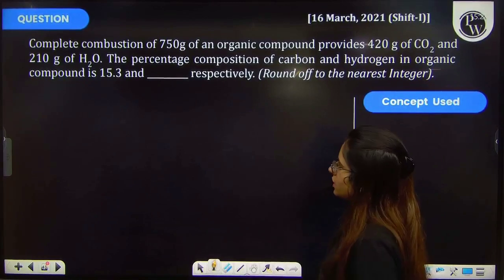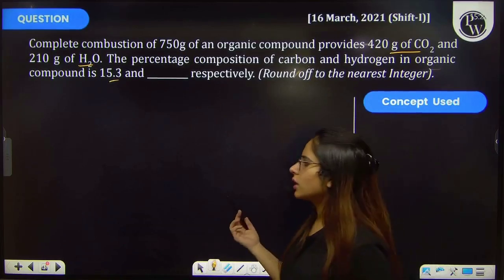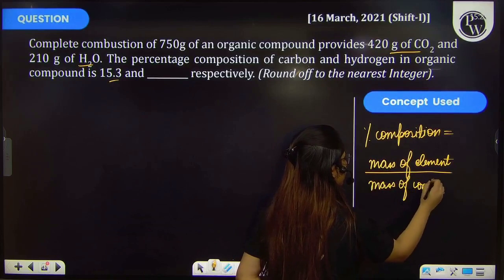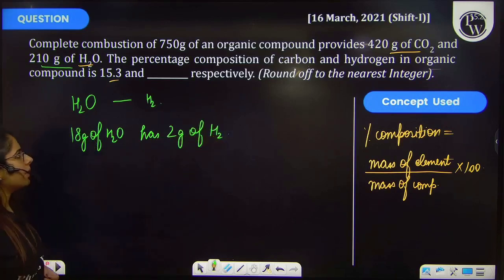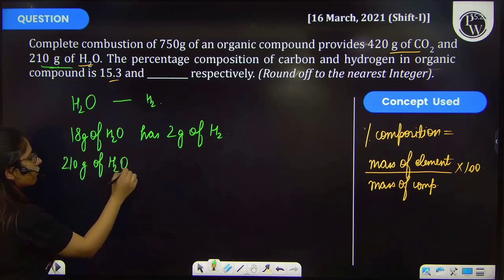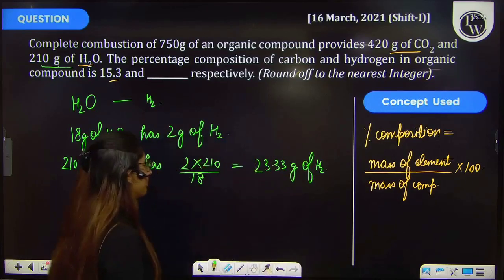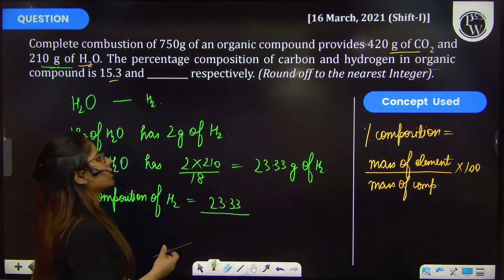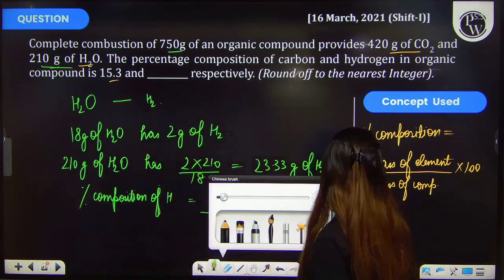Complete combustion of 750g of an organic compound provides 420 g of&nbsp;CO2 and 210 g of H2O. ....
Complete combustion of 750g of an organic compound provides 420 g of&nbsp;CO2 and 210 g of H2O. The percentage composition of carbon and hydrogen in organic compound is15.3 and _________ respectively. (Round off to the nearest Integer).